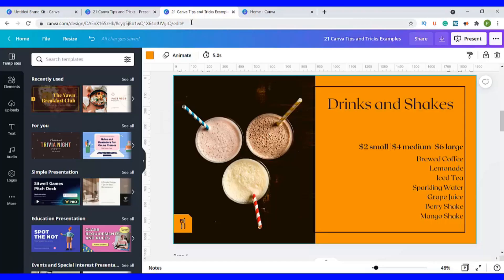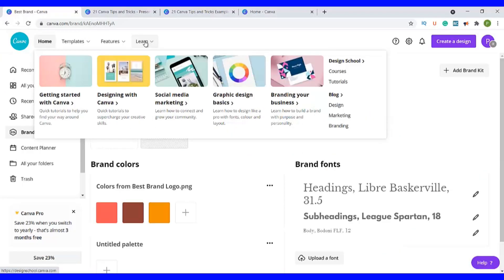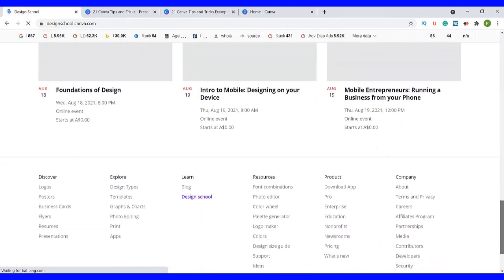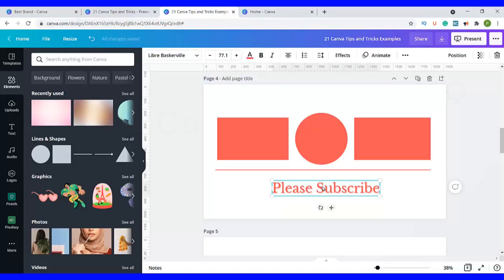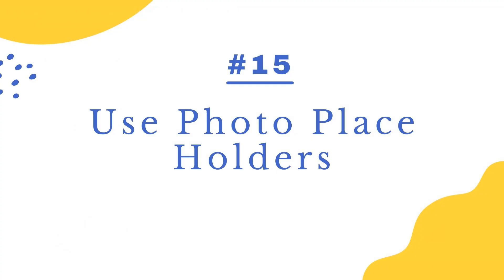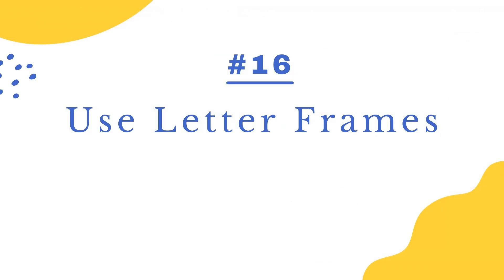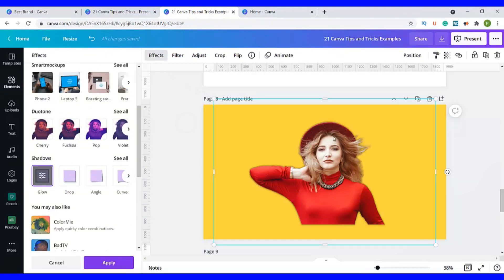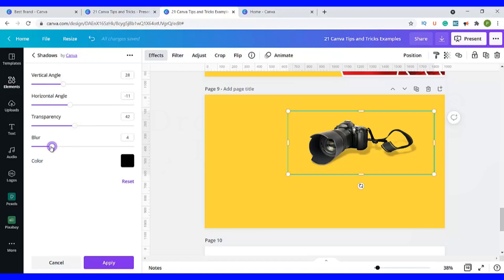21 CANVA TIPS AND TRICKS You Wish You Knew Earlier | Canva Tutorial For Beginners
In this video, I share with you 21 awesome Canva tips and tricks to help you make your design work easier and more enjoyable. This is an extremely useful Canva Tutorial For Beginners and I can't wait to know your favorite tip. Ready to learn these awesome tips? Let's do this!

⏳ TIMESTAMPS:
00:00 - Intro
00:19 - Tip 1: Adding a brand kit (logo, brand colors, and brand fonts)
01:32 - Tip 2: Using the color palette generator
02:42 - Tip 3: Combine fonts
03:08 - Tip 4: Single key shortcuts
03:34 - Tip 5: Perfectly align elements
03:52 - Tip 6: Add text effects
04:02 - Tip 7: Curve text
04:14 - Tip 8: Group elements
04:26 - Tip 9: Resize grouped elements
04:40 - Tip 10: Copy and paste from one design to another
04:50 - Tip 11: Change background color
05:09 - Tip 12: Add a gradient background
05:24 - Tip 13: Access millions of free photos
05:47 - Tip 14: Filtering by Free/Pro elements or photos
06:13 - Tip 15: How to use Canva photo frames
06:34 - Tip 16: How to use Canva letter frames
07:17 - Tip 17: Remove background from a photo (My favorite)
07:38 - Tip 18: Add an Outline Effect to photos
08:15 - Tip 19: Quickly add Elements
08:37 - Tip 20: Add a drop shadow to images
09:02 - Tip 21: Add a shadow to text

Canva Tutorial: How To Make A LOGO design in CANVA (Quick and easy ) 🥰

- Blue Strap Media